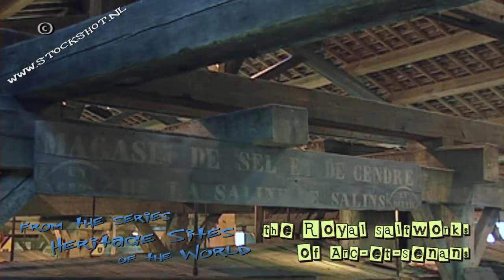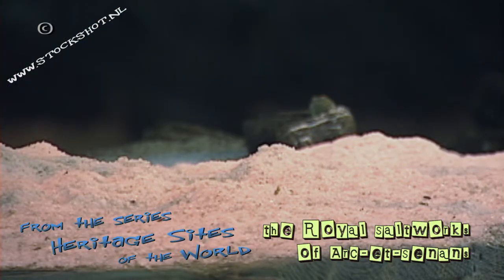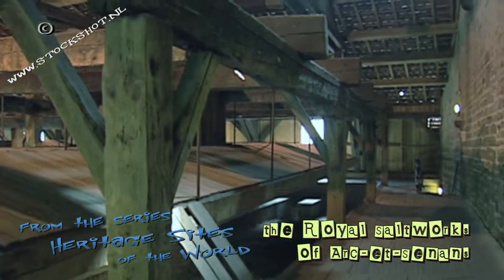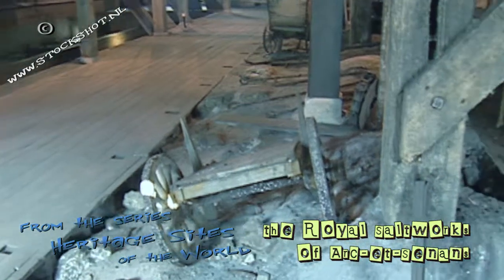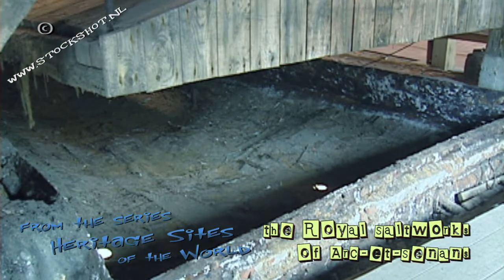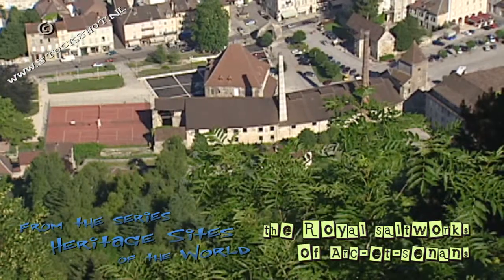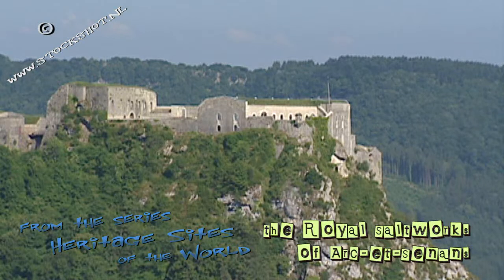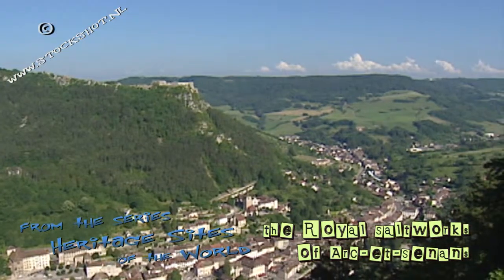The old Saltworks in Salins les Bains, France-Comté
Salt extraction in Salins-les-Bains was mentioned for the first time back in the 12th century. Salins-les-Bains used to be of gold, because if you had salt you automatically had gold in your hands. The fortresses surrounding the city remove all doubt.
20 kilometres further up, Claude Nicholas Ledoux designed a new salt factory in 1774. The new Saltworks in Arc-et-Senans was an expansion of the saltworks in Salins-les-Bains. In 1962 the saltworks in Salins-les-Bains closed its doors and was later sold to the municipality. Nowadays it is a museum.